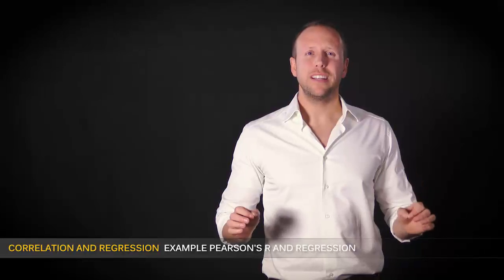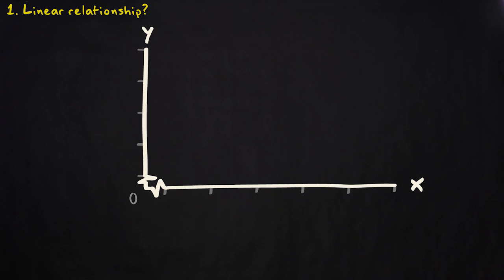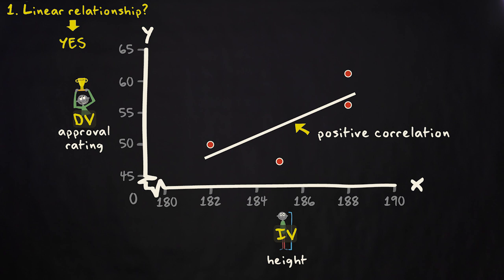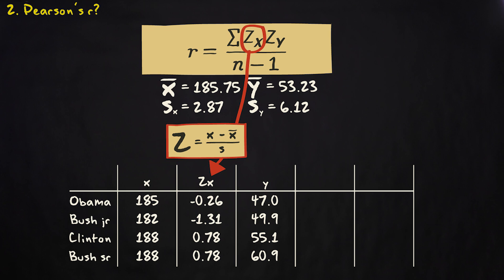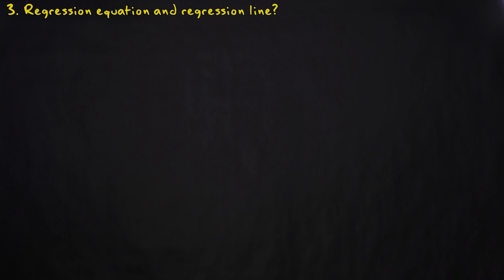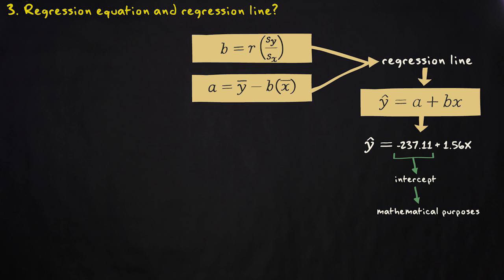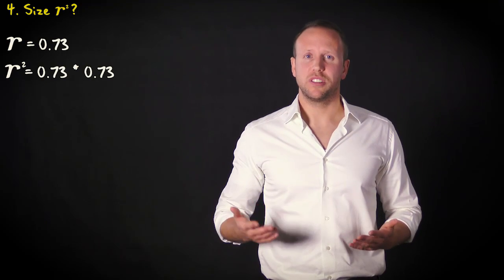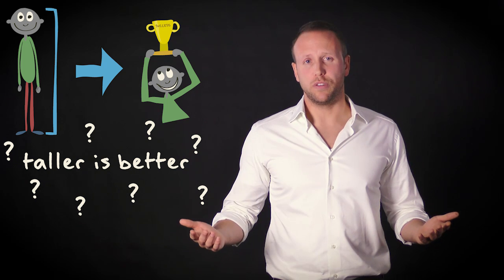2.8 Example Pearson's r and regression | Basic Statistics | Correlation and Regression | UvA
In this video Matthijs answers the following questions using an example of two variables: 1. Is there a linear relationship? 2. What is the Pearson's r? 3. What is the regression equation and regression line? 4. What is the R-squared?